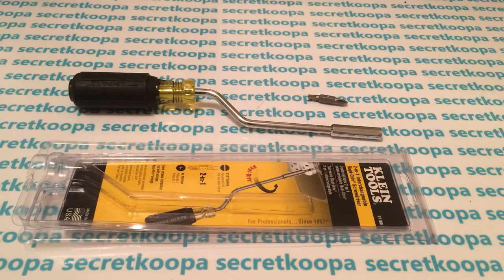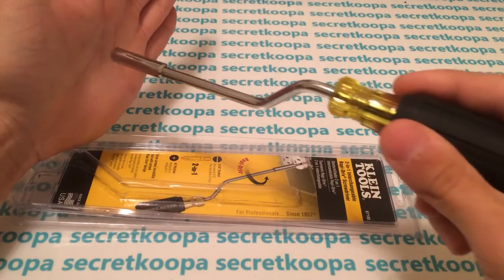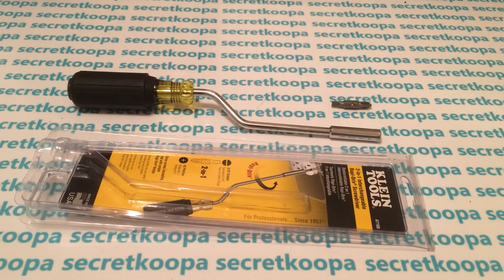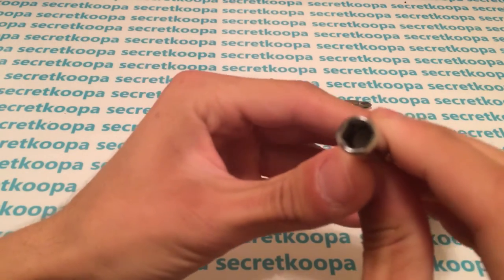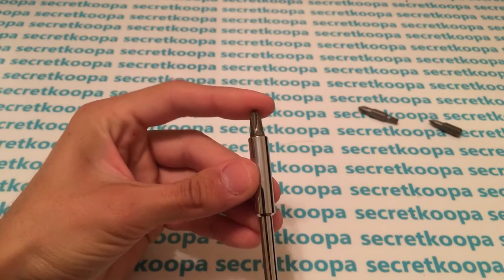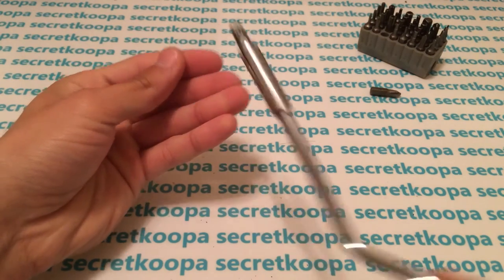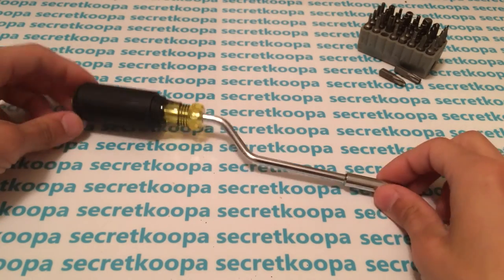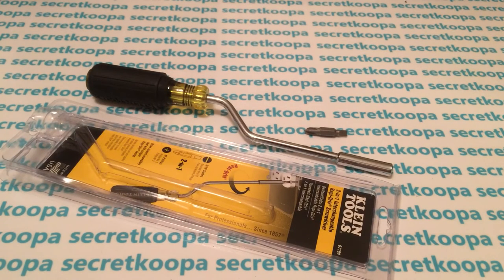Modified Klein Rapi-Drive Magnetic Screwdriver! + Review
I modified this tool to except all 1/4 hex-bits with magnetic retention.

Find it on eBay now!
Just look for me, or the title "Modified Klein Tools Rapi-Drive Magnetic Screwdriver 67100"

DUE TO DELIBERATE MODIFICATIONS THIS TOOL MY NOT BE CONSIDERED FOR REPLACEMENT UNDER WARRANTY BY KLEIN TOOLS, INC.
I WILL OFFER A 30 DAY WARRANTY AT MY EXPENSE.